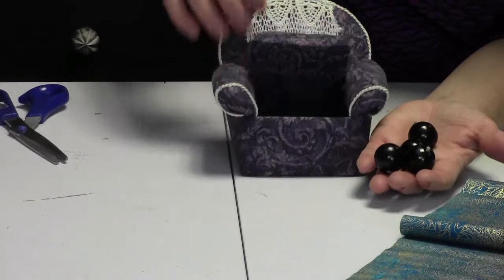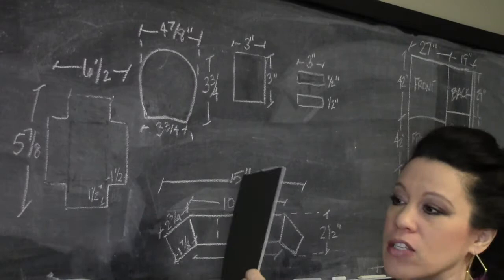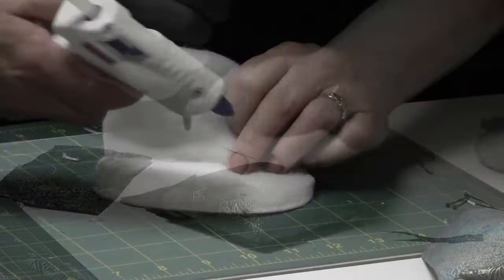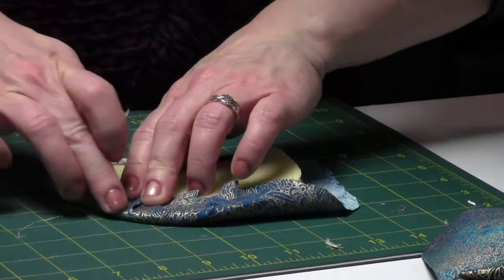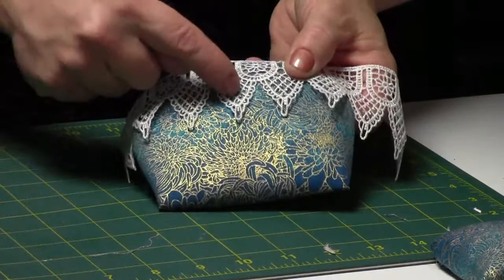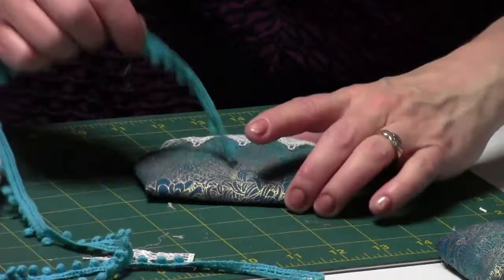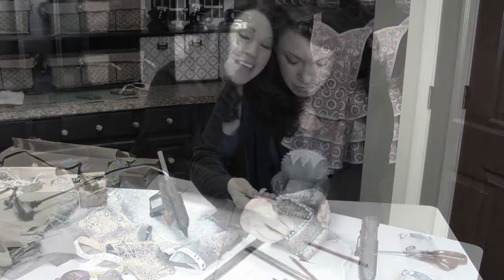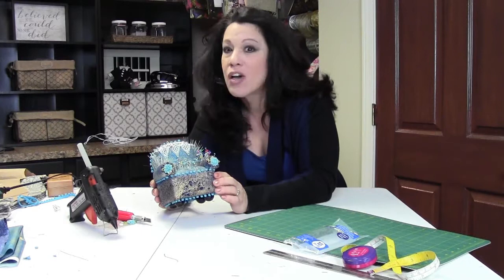DIY No-sew Arm Chair Pincushion Tutorial With Renee Romeo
This video tutorial teaches you how to make a no-sew easy chair pincushion. Many people ask if I made the adorable pincushion on my sewing table. While I received this wonderful little pincushion as a gift, it's an easy art and craft project to make on my own.  I am taking it apart and showing you how to recreate this incredibly useful little item. I show you step-by-step how it's done.

This is 5 pincushions in one!

This pincushion will keep all your pins and needles compartmentalized, even when you're in a hurry. I use each arm for different size pins. The seat accommodates shorter pins and the back will keep your sewing machine and hand stitching needles separated by a cute little doily. It doesn't require thinking either - you just manage to keep them neatly separated even if you're working quickly on a project. The extra polyester fiberfill batting on the seat and arms makes the grip even tighter on the pins so they don't easily fall out. Can this armchair pincushion get any better? Yes, it does!

The seat opens to reveal a hidden storage compartment too!

I use my hidden compartment for thimble and cloth tape measure storage. This little armchair pincushion makes any sewing project more organized. Everything you need is right at your fingertips. Your arts and crafts space will be kept neat, clean and free of needles and pins on the floor. This is a must for any serious sewer with animals or young children that spend lots of time on the floor. I don't know if this pincushion could save a life but I'm sure it's possible!

The dimensions of the chair make this ergonomically correct and easy to move around. It is lightweight, stands on its own and is not flimsy in any way. This pincushion will last the sewer in your life for many years to come. Every sewing enthusiast should have one!